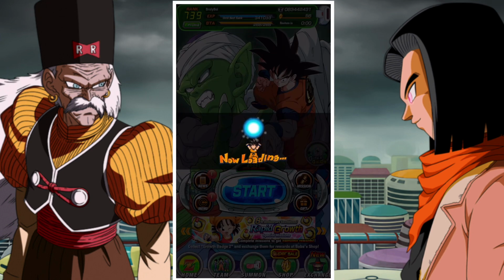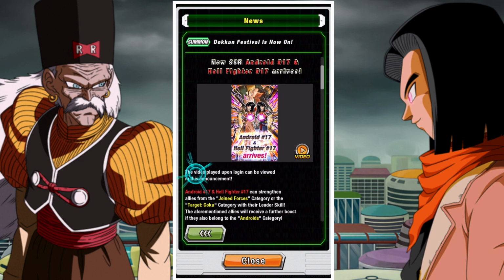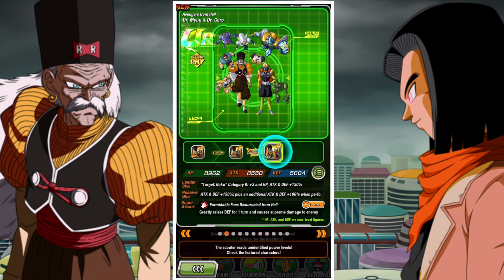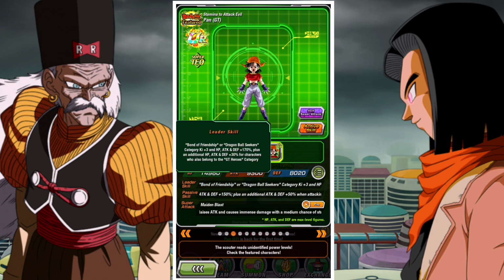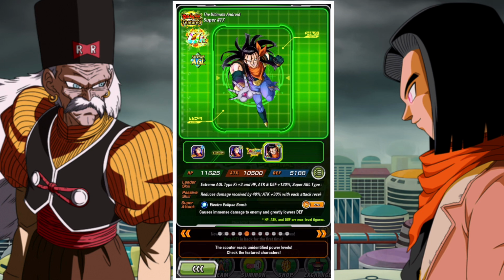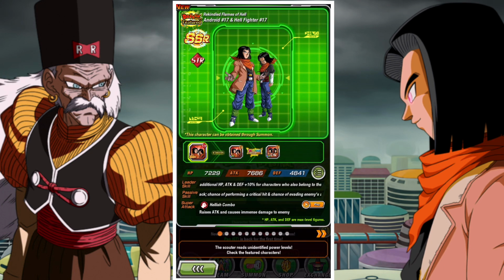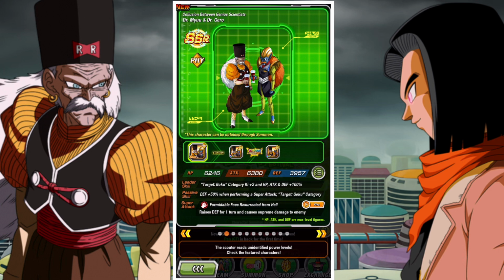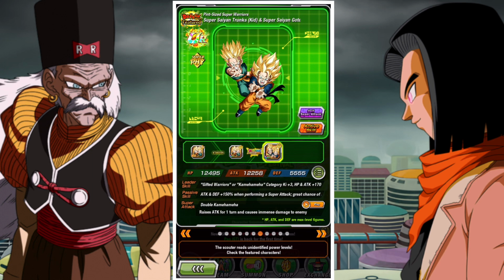SAVE OR SUMMON: STR SUPER #17 AND PHY DR. MYUU & DR. GERO BANNER GUIDE: DBZ DOKKAN BATTLE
In this video we look at whether players should summon or skip the latest banner to come to DBZ Dokkan battle global in the form of the Rekindled Flames of Hell! Attack of Avengers Campaign! Banner featuring the new STR Android #17 & Hellfight #17 and the PHY Dr. Myuu & Dr. Gero banner unit.